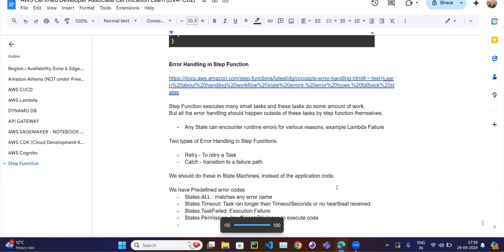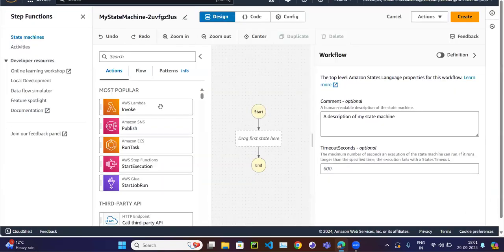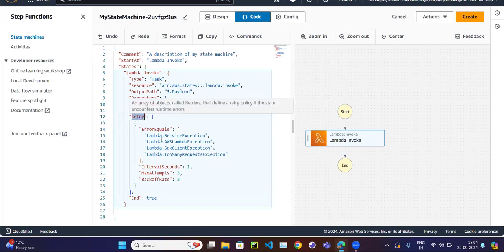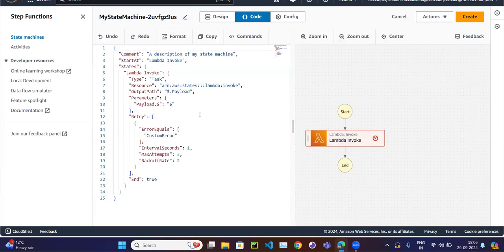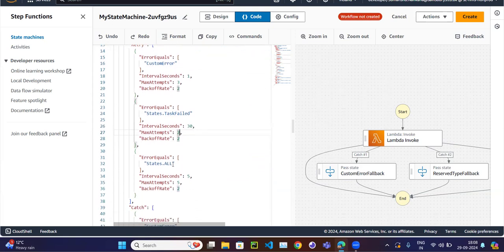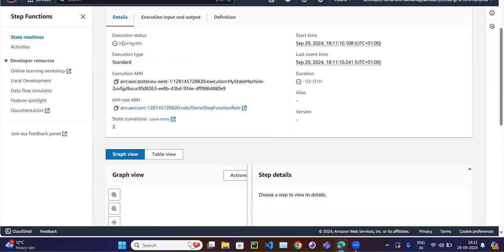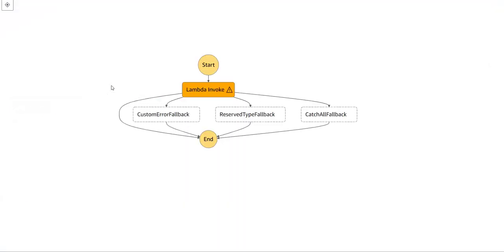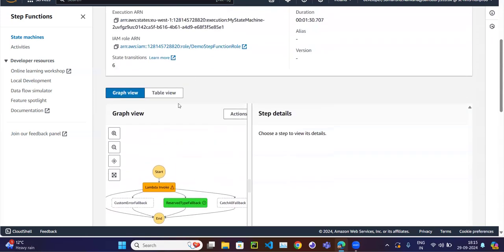AWS # 088 # AWS Step Functions Error Handling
In this video we will see how can we handle the Error in Step Functions.